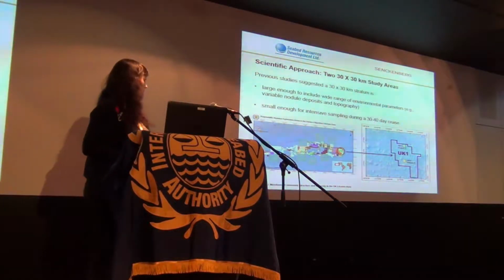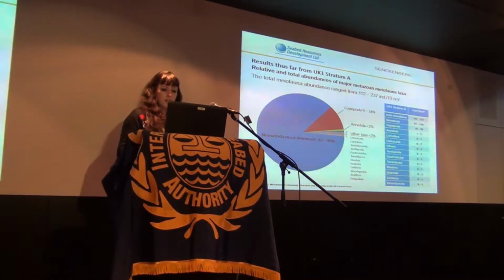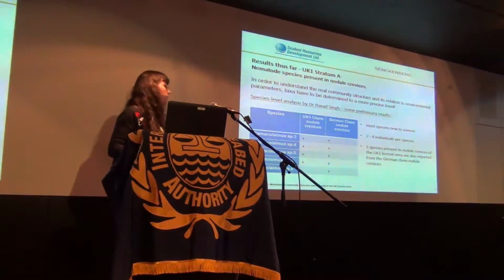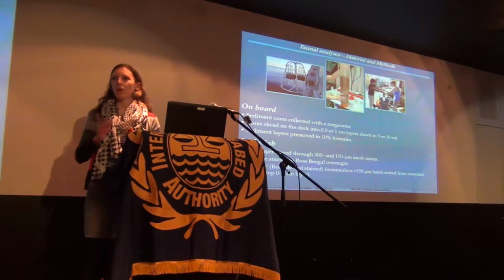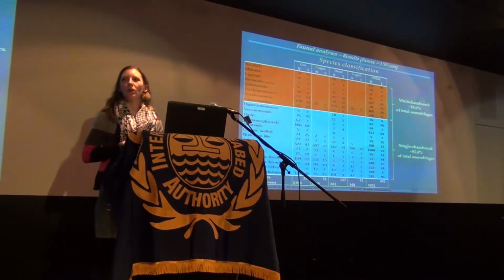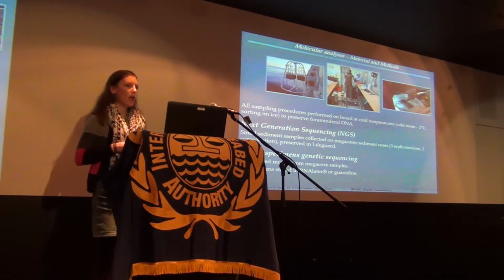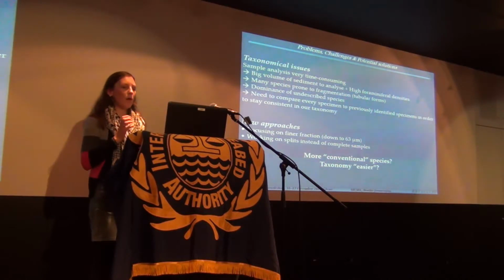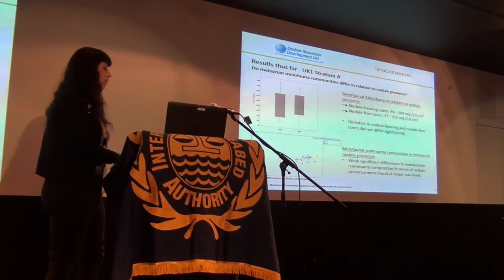21-15122015-1600-1615-representative uksrl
ISBAHQ Workshop, 14-17 December 2015 Ghent